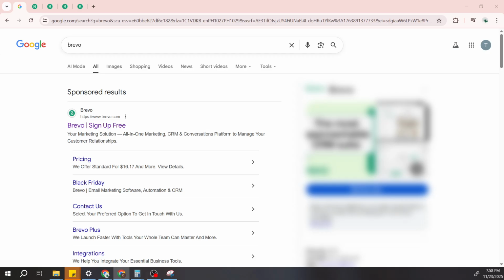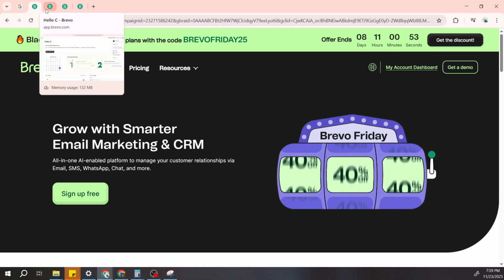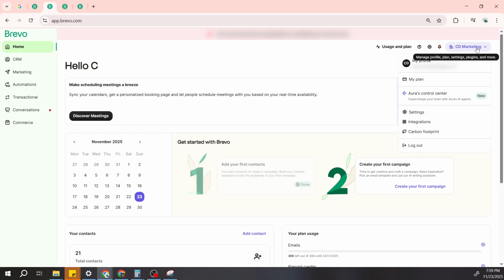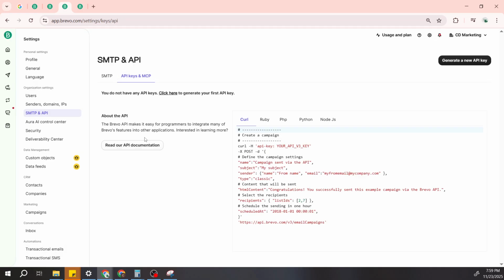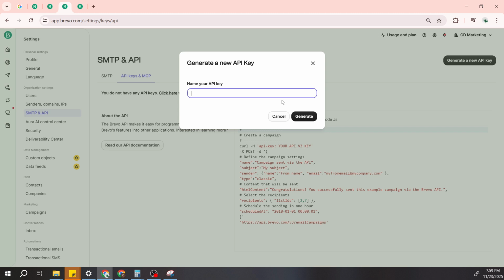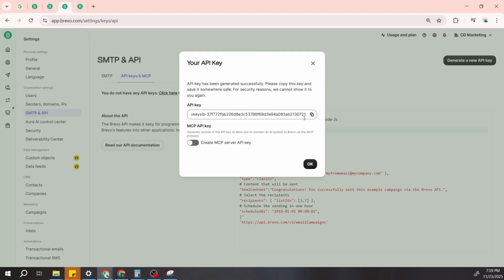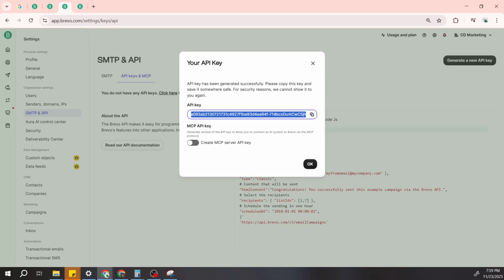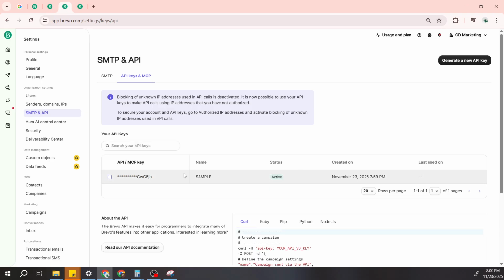How to Generate API Keys for Brevo [2026 Guide]